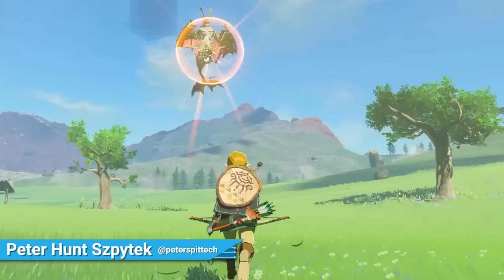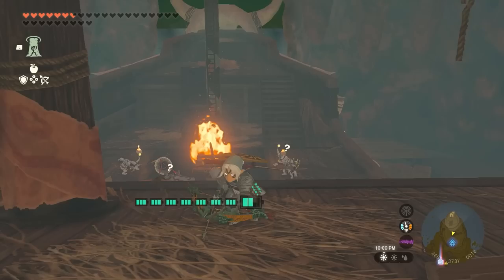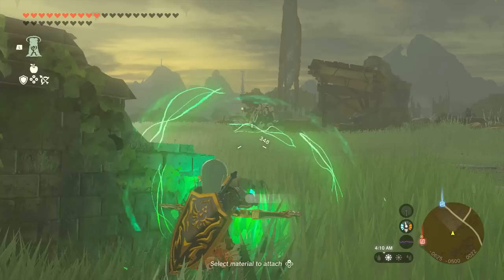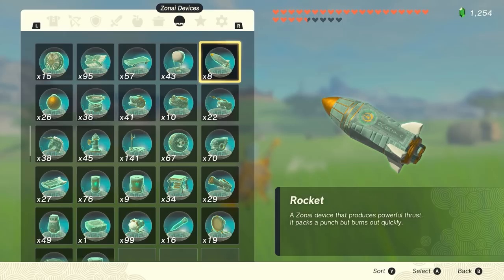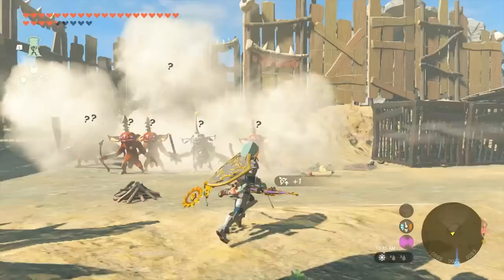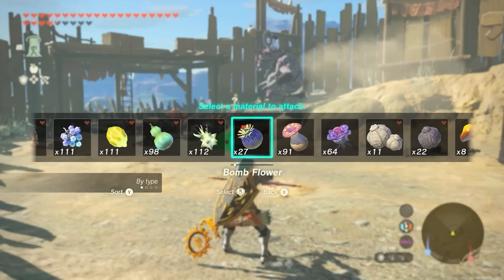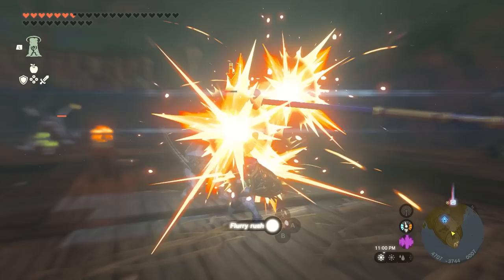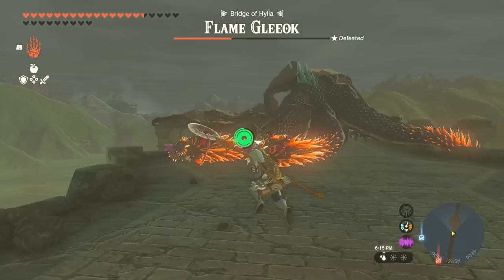Top 10 Best Arrow Fusions in Tears of the Kingdom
The Fuse ability can be used to create some powerful weapons in The Legend of Zelda: Tears of the Kingdom. There are a seemingly infinite amount of different arrow fusion combinations, so here are the ten best that we've found in Tears of the Kingdom.